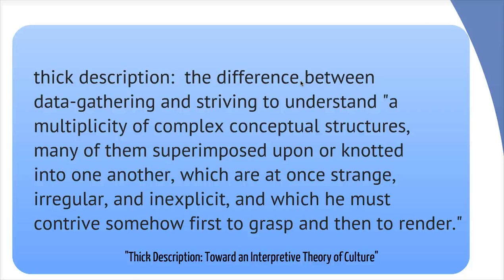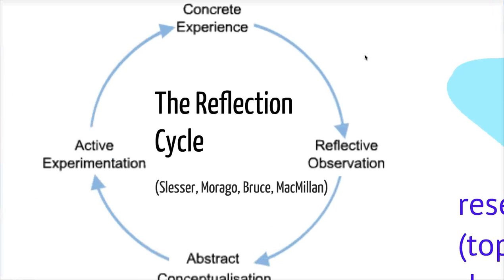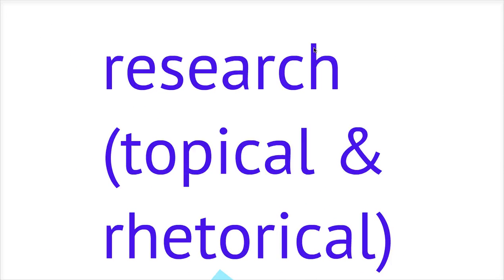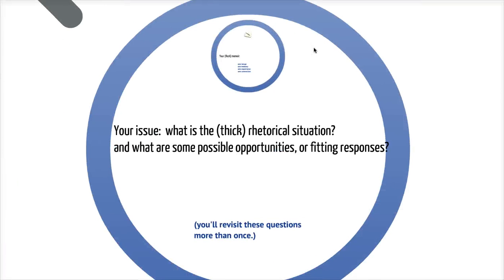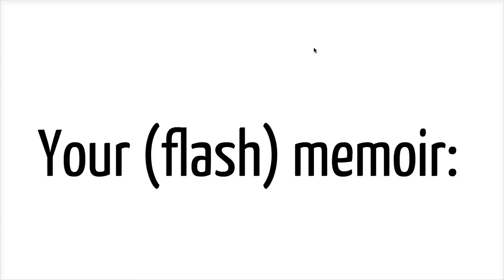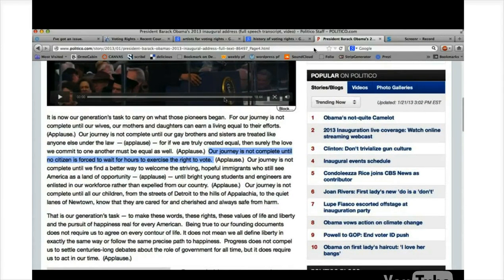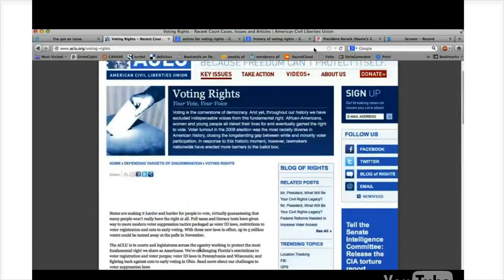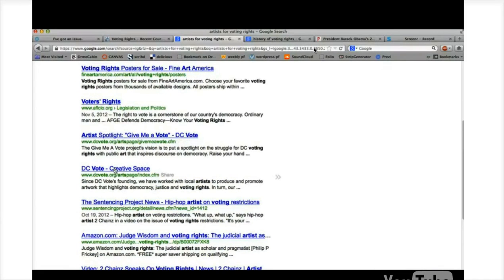Screencast by megastore from Screenr.com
Choosing an issue for the course; "thickening" your understanding through research and the flash memoir.